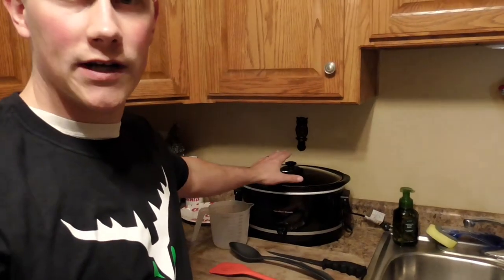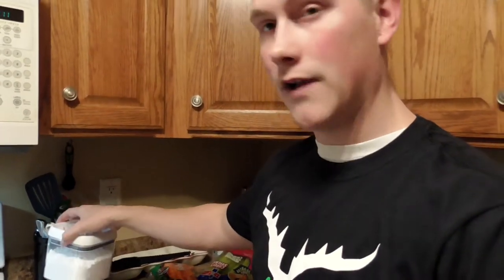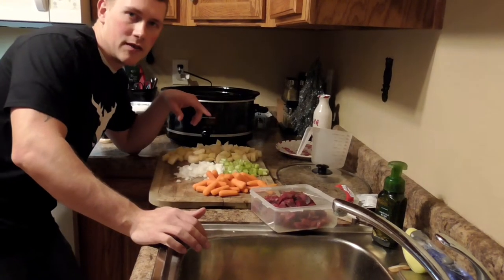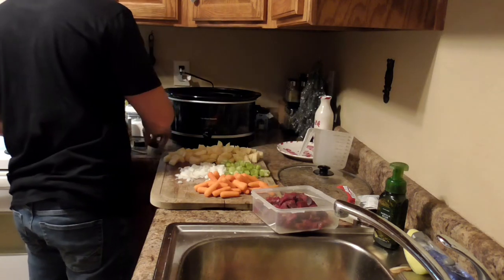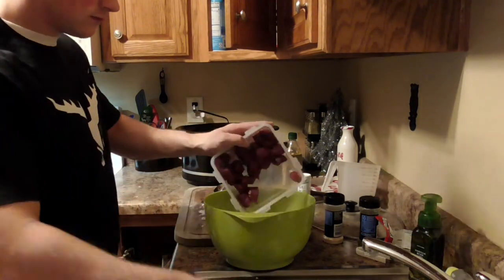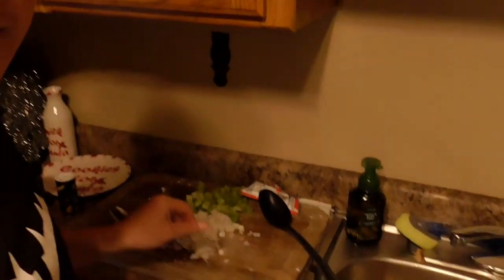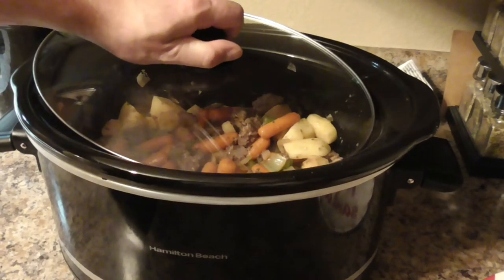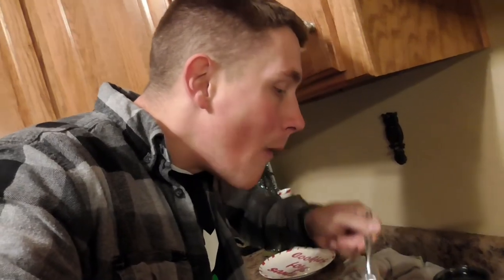Venison Stew Crock Pot Style! Quick and Easy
In this video I make Venison stew from a doe shot earlier in the year (Link Here:)
This is a quick and easy meal that anyone can make, and its mighty tasty!
Ingredients:
1 Deer roast
10 sticks of celery
7 potatoes
1 onion
1 pack of baby carrots
1 pack of your favorite stew mix
salt, pepper, garlic powder, parsley to taste

Instructions:
Follow directions on stew mix and place water and mix in crock pot on low, add garlic powder and parsley to taste
Trim and cube your deer roast in to one inch bite size pieces
Peel and Dice your potatoes onion and celery
In a pan, heat up some olive oil. Season your Venison with salt and pepper, coat with flour and Brown your venison
Place your potatoes and carrots into the crock pot
When the Venison browns, place in crock pot, and put your onions and celery into the frying pan. Cook until veggies soften then add to the crock pot.
Give it a stir, and let it sit for about 6 hours or until both veggies and meat are tender then, ENJOY!